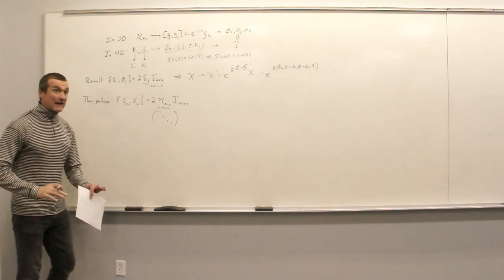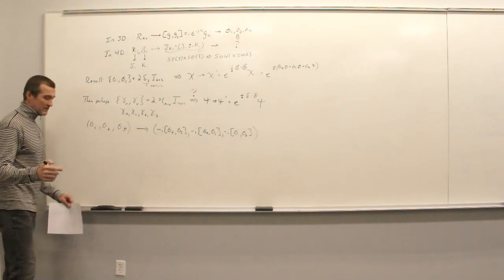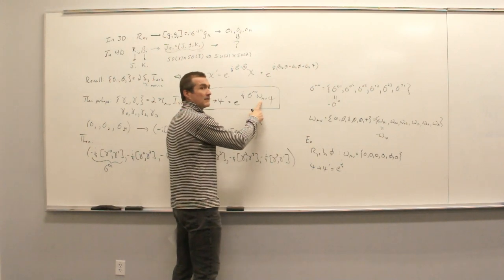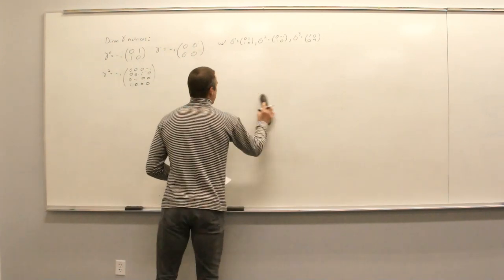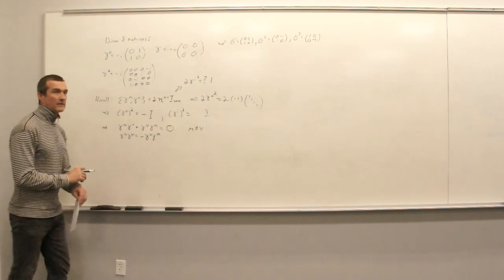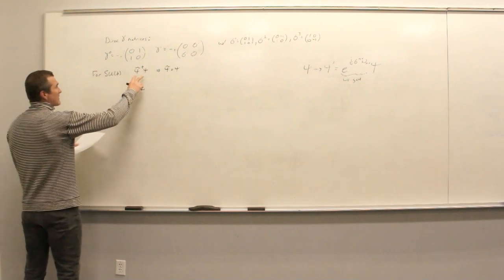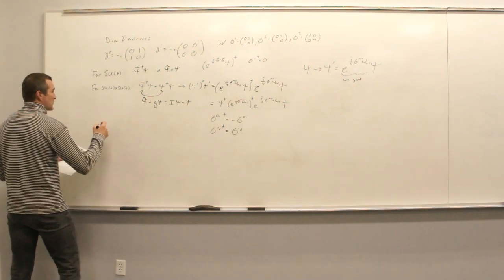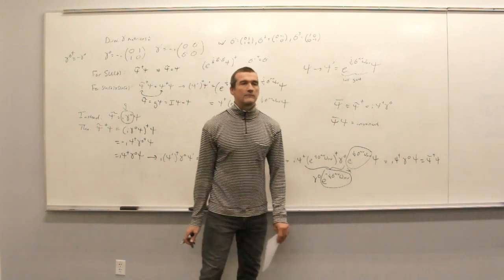Particle Physics Lecture 8: Spinors II